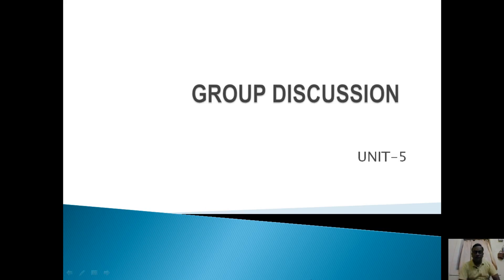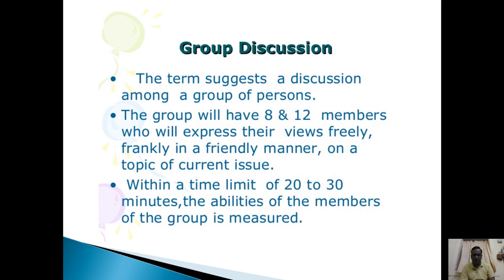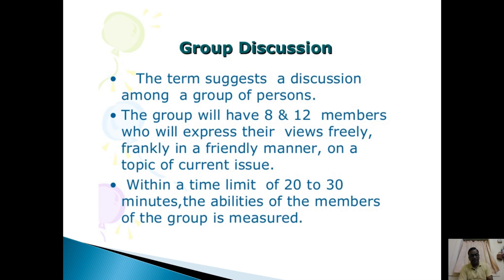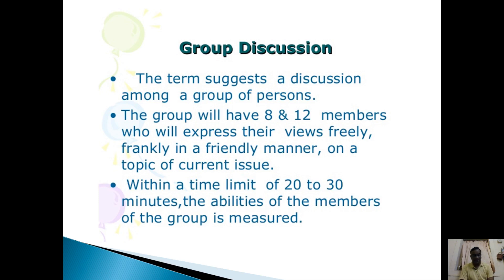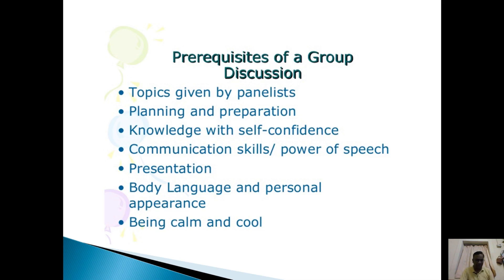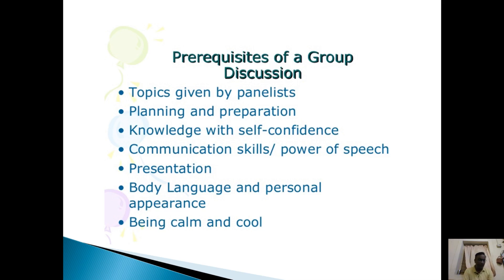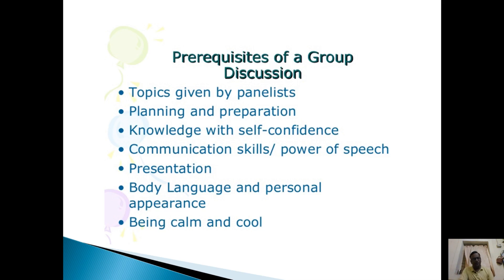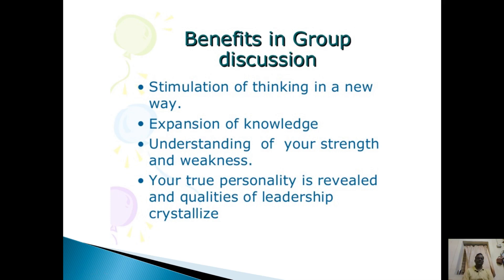GROUP DISCUSSION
This video is about group discussion and its importance . it is also suggest preparation and planing before final group discussion